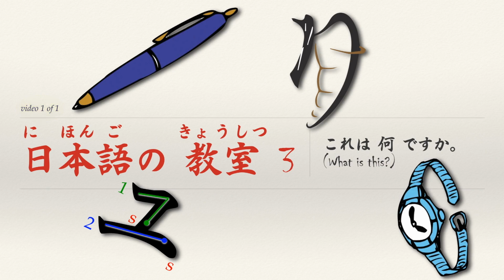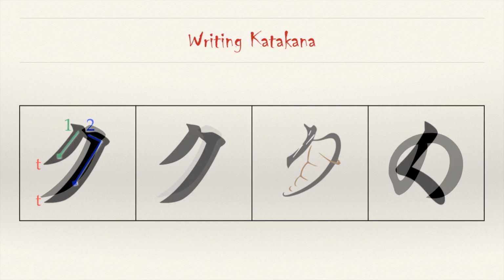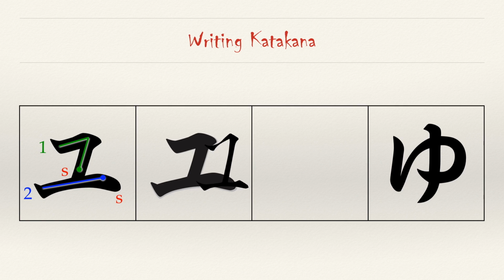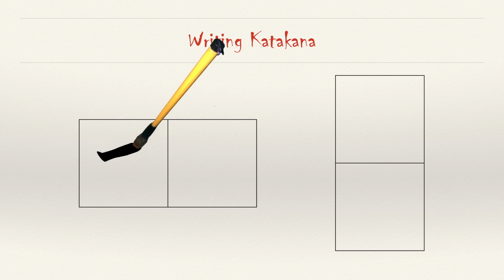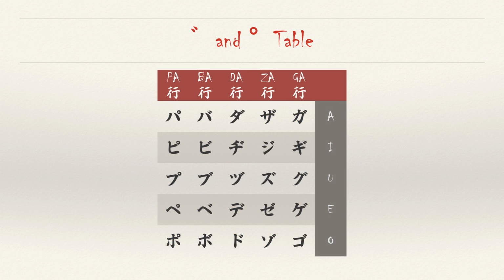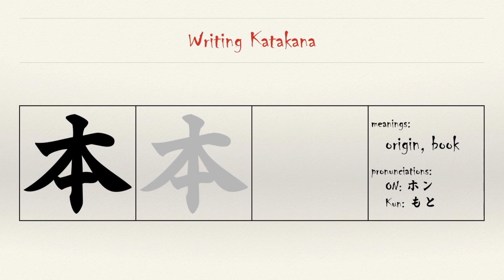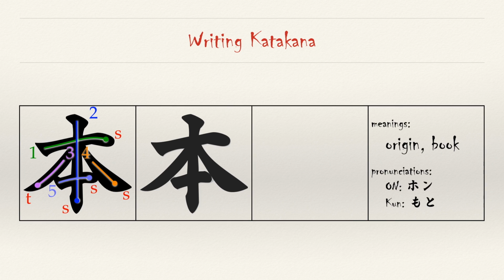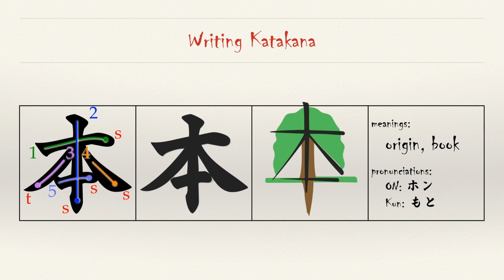AiJ2か3 2